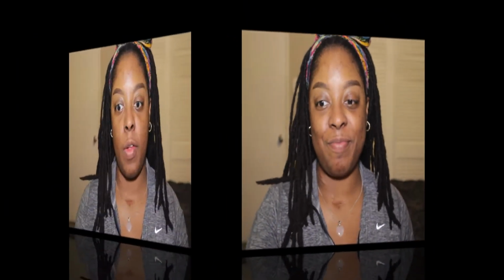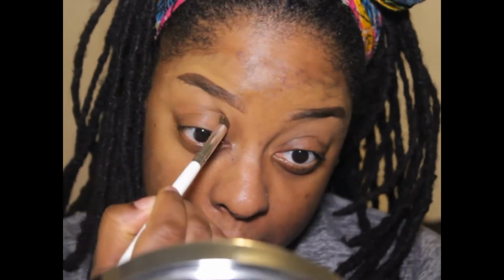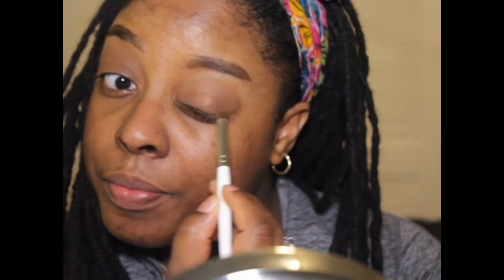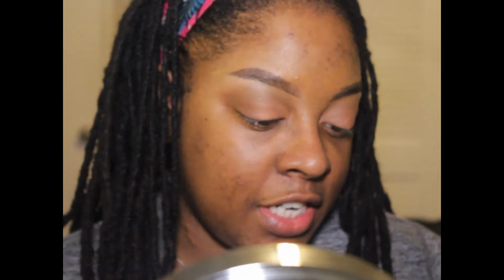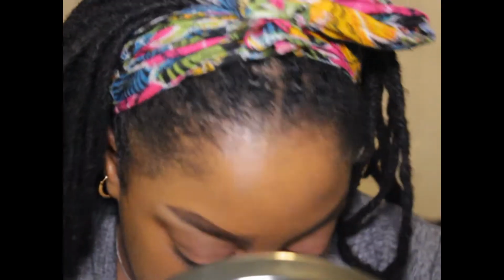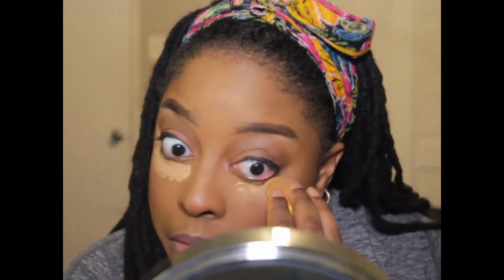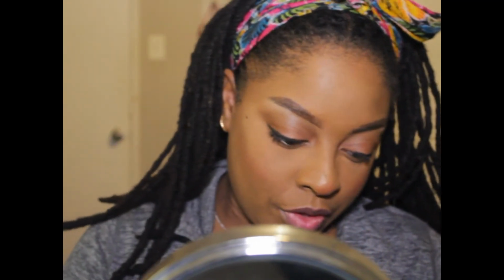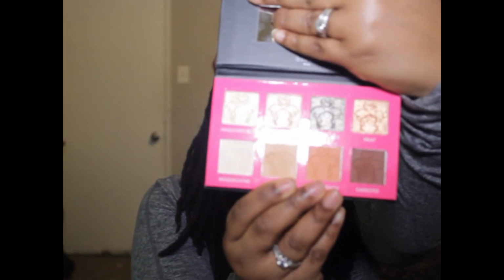Everyday Look Using Only Anastasia Beverly Hills Contour Palette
Hi loves, I am bringing you yet another makeup look. This time it's only using a contour palette. This video was fun to do. I hope you enjoy it.

ABOUT ME:
AGE: 30
MARITAL STATUS: MARRIED
OF CHILDREN: 2
PETS: 1 DOG AND 1 CAT